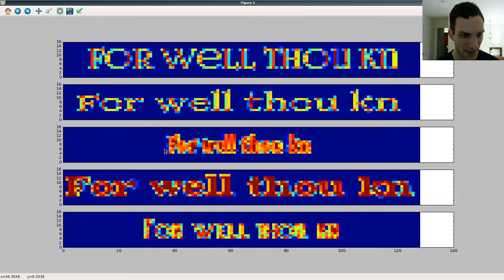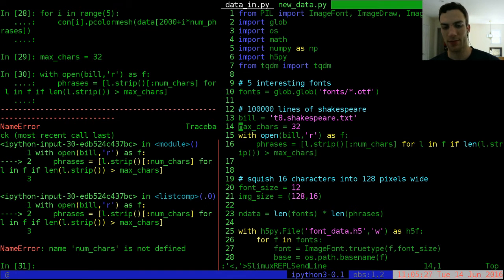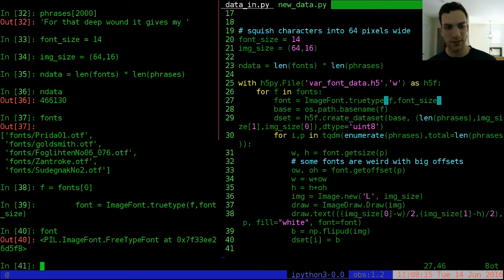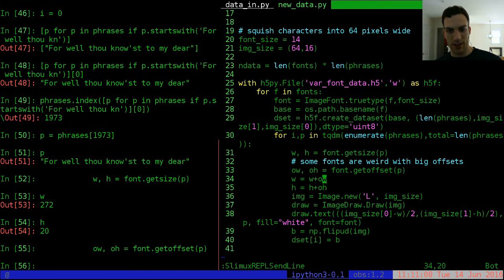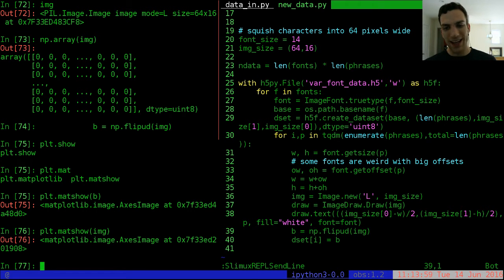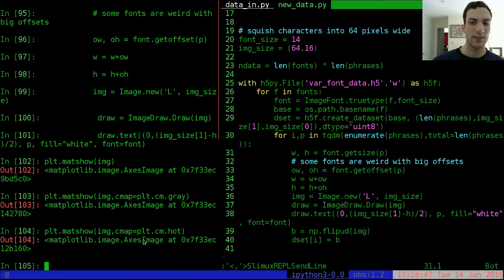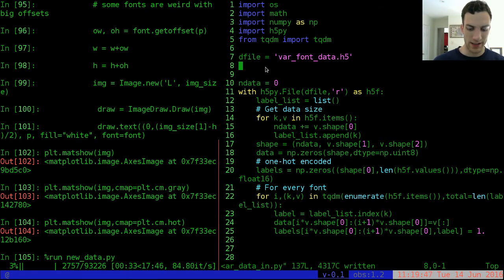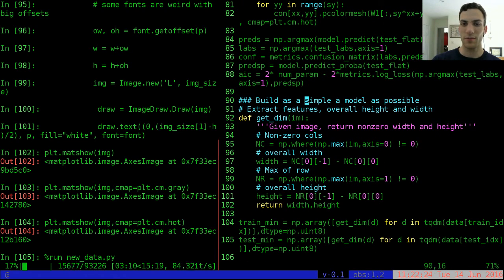For Well Thou Kn: New Data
After modeling the old data with just a couple features, it seems wise to redo the data set to ensure we're actually capturing the features we want.